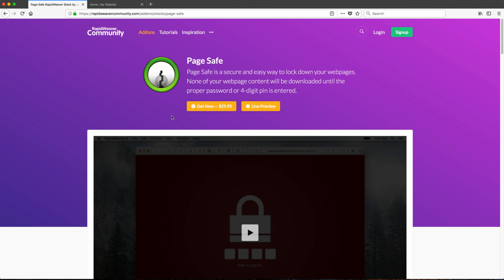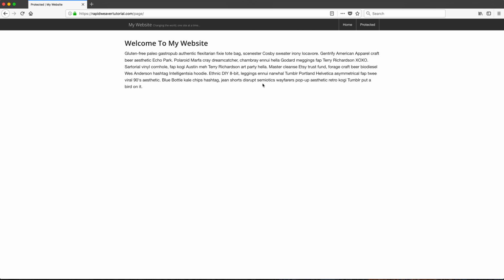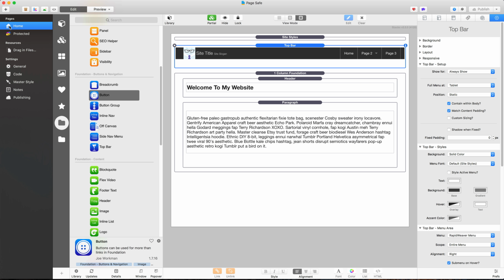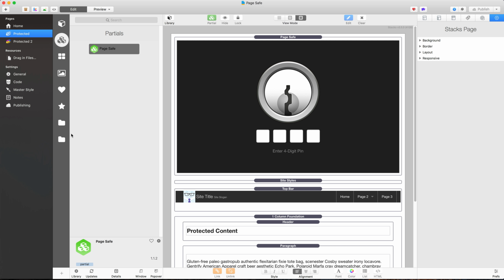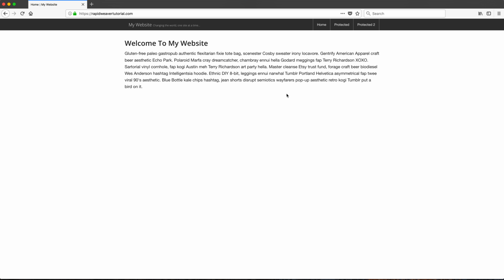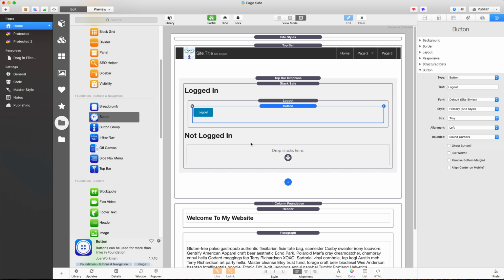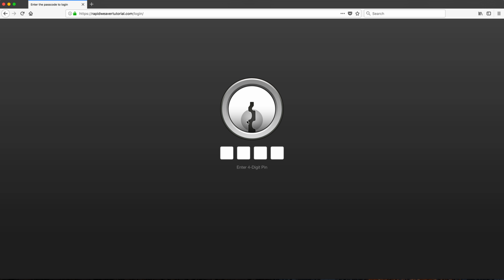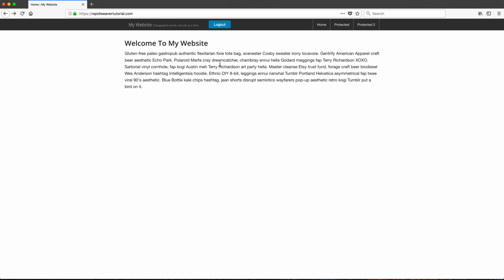[Password] Password Protection using Page Safe